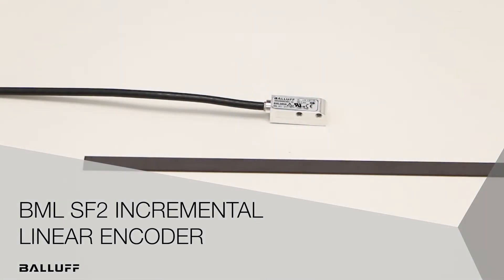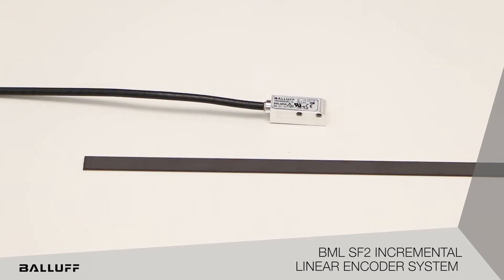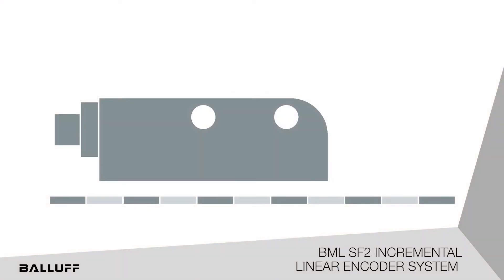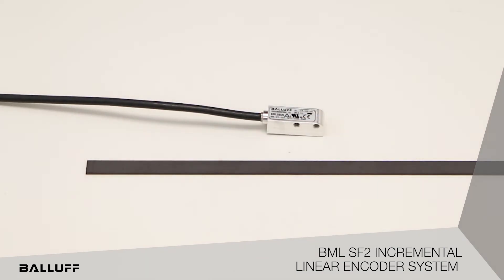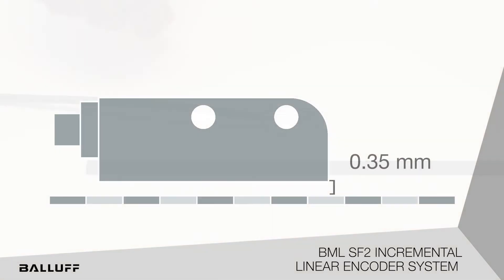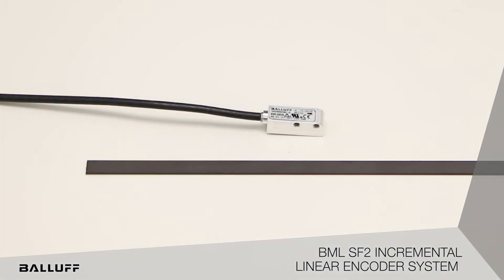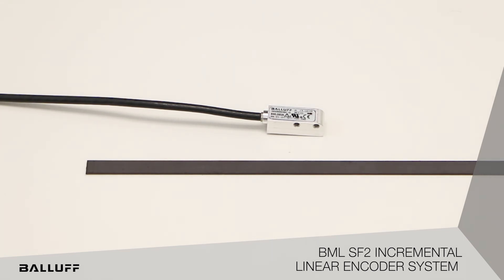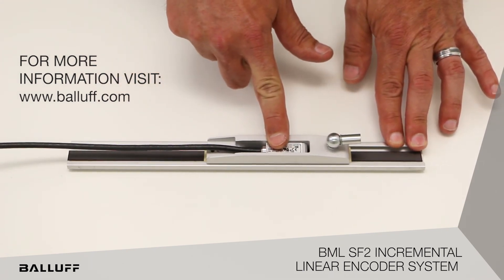Magnetic Linear Encoder with Wide Gap Tolerance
A brief overview of the new BML SF2 incremental linear encoder system.  The BML SF2 offers unprecedented sensor-to-magnet tape gap tolerances which ensures easier, faster installation, and trouble-free performace.